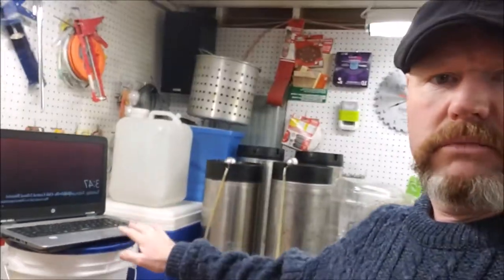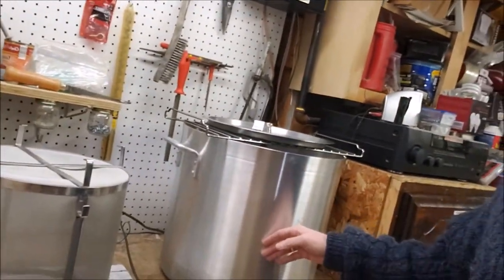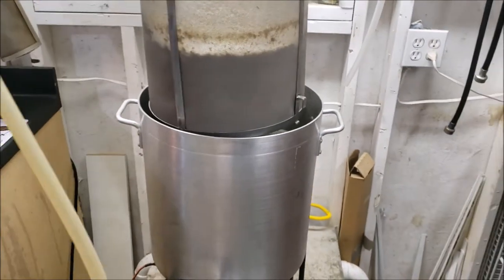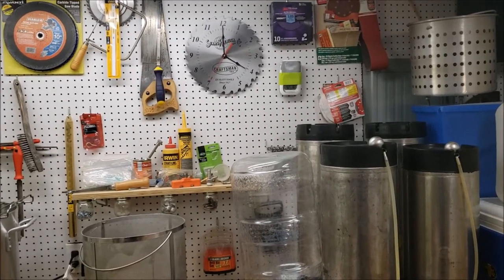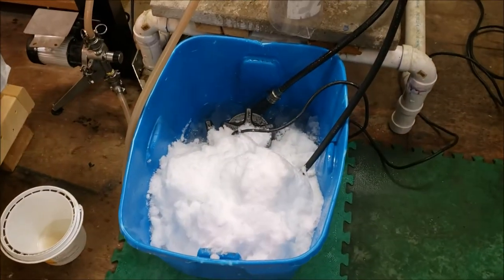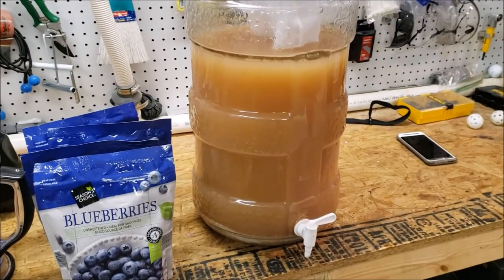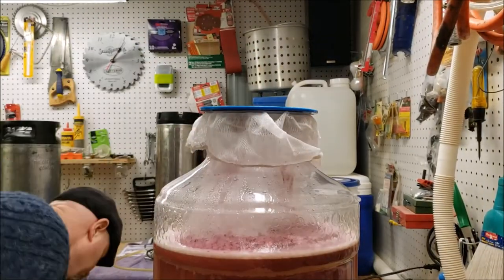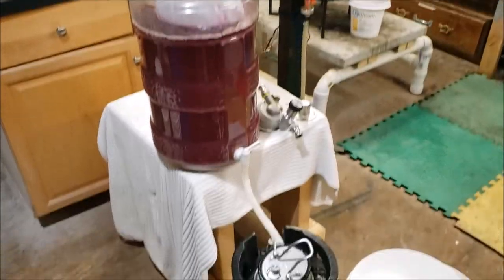Grain to Glass - Tipsy Smurf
In this video we go "Grain to Glass" with a Kettle Sour fruited with 3 lbs of Blueberries.  This is a collab brew between Woodshed Brewing Co and Wrecked Brewery.

Slainte!!